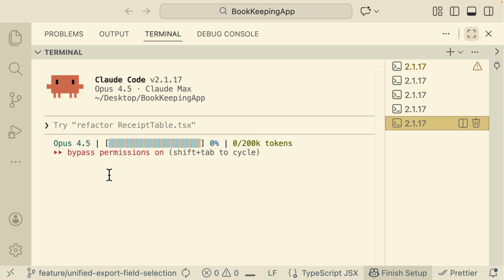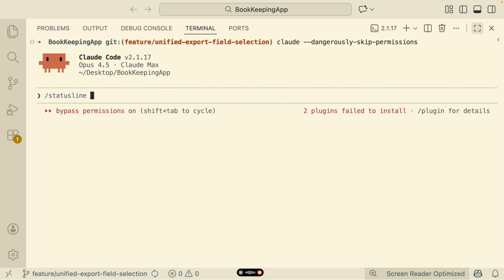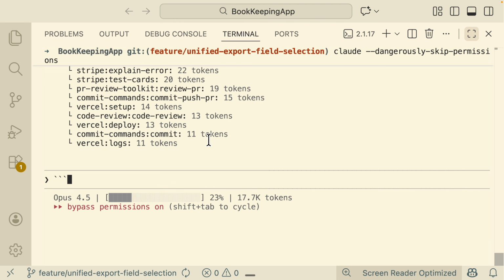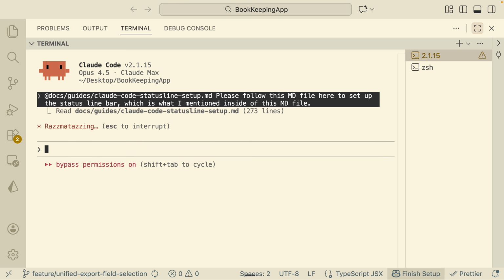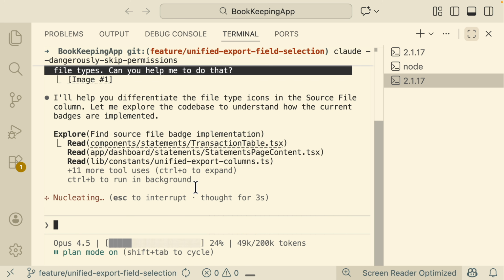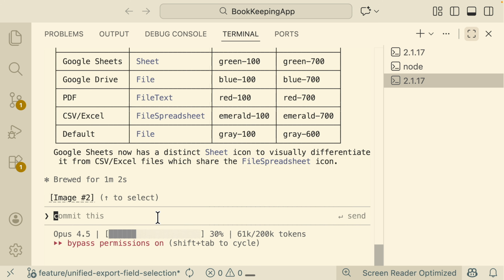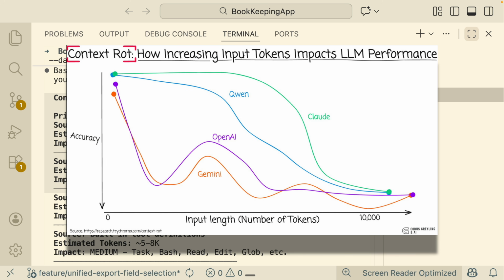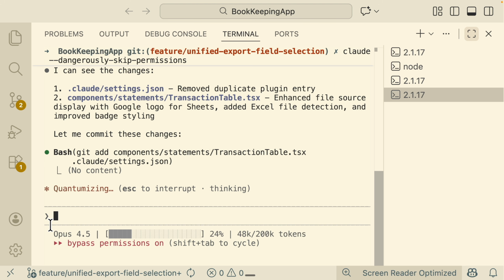Your Claude Code Terminal Could Look Like This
Are you flying blind with your Claude Code context window? In this tutorial, I'll show you exactly how to transform your plain Claude Code terminal into a powerful dashboard that displays your model, progress bar, context percentage, and token consumption in real-time.

Most developers don't realize that exceeding context thresholds leads to lower AI accuracy. By setting up this status line, you'll always know exactly where you stand—and I'll even show you how to optimize your initial context usage by removing redundant plugins.

Editor theme: Solarized Light.
The status-line .md is free; the deeper templates + walkthroughs are the optional community side (separate from the free file). On Windows, use Git Bash or WSL and the same file works.

🔧 What You'll Learn:
- Install jq (command line JSON processor)
- Configure a global status line with a simple prompt
- Customize colors and themes to your preference
- Monitor real-time token consumption and context percentage
- Investigate and reduce initial context window usage
- Optimize Claude Code for higher AI accuracy

🔗 RESOURCES & LINKS

📁 FREE Resource: I've created a ready-to-use MD file that you can paste directly into Claude Code to set this up instantly. Join our free Discord community to access it (link below).

⏱️ Chapters:
0:00 Status Line Before & After
0:35 Why Context Monitoring Matters
1:43 Installing jq on Mac/Linux
2:15 Configuring /statusline Command
3:13 Fixing Token Display Issues
6:04 Quick Setup Method (Free Template)
7:30 Live Demo: Context Monitoring
12:21 Reducing Initial Context Usage
15:22 Wrap Up